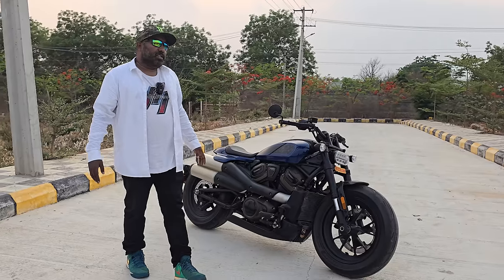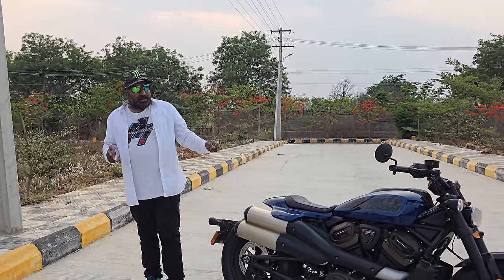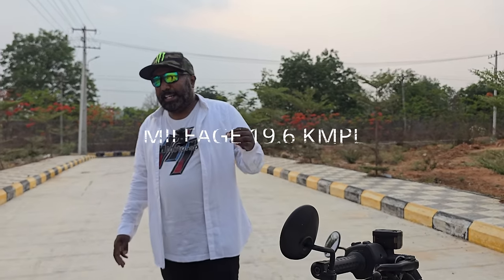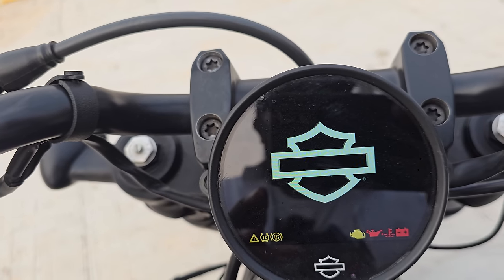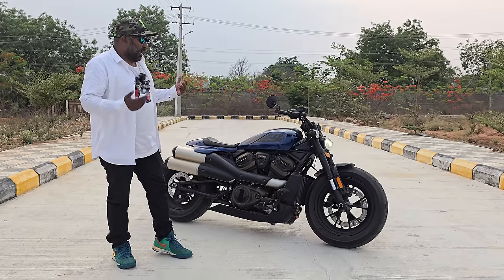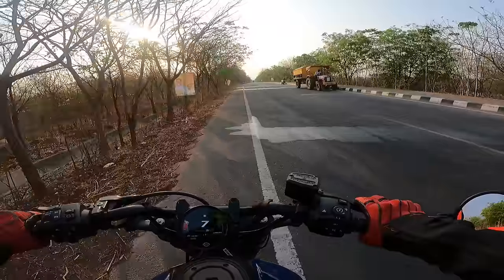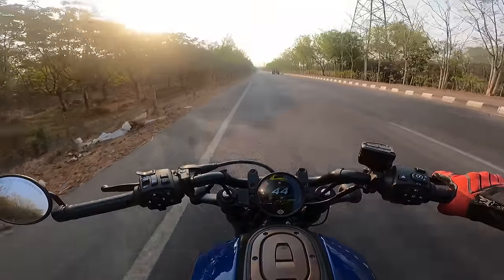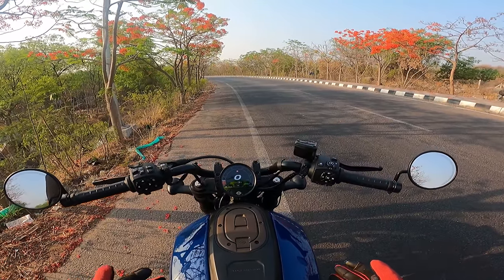2024 Harley Davidson Sportster S First Ride Review | Most Beautiful Bike in the World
hi guys, today I give you my ride review of the 2024 Harley Davidson Sportster S and share every detail that you need to know including the specs, features, price, mileage, etc.
I also share my signature style motovlog ride impression with the top speed run talking about what makes this beautiful beast an indescribable, incomprehensible, and invincible Beast in its segment.